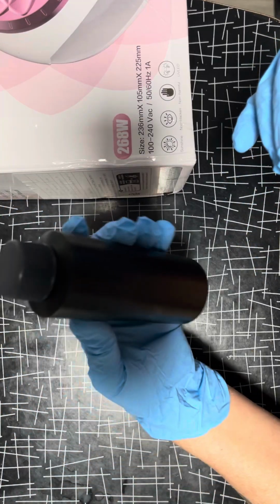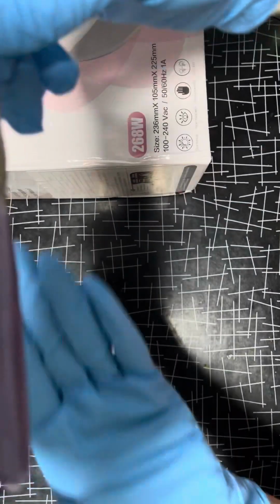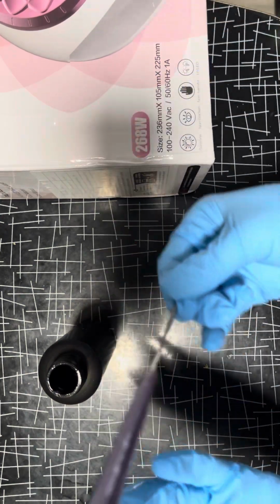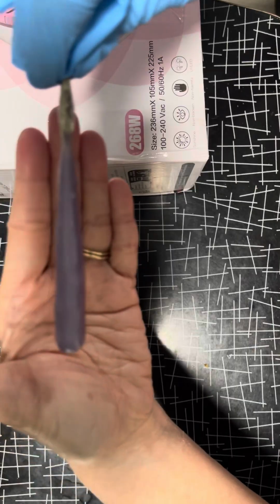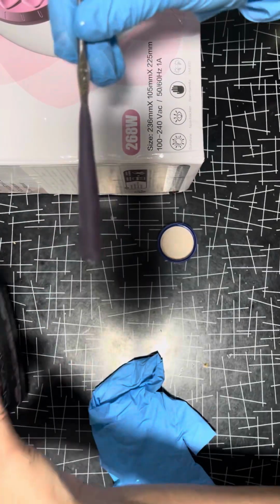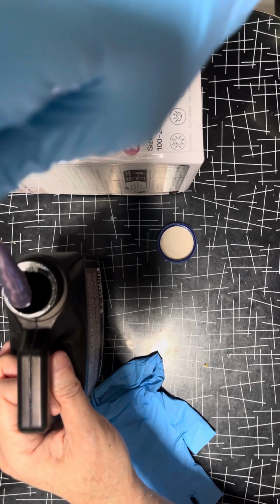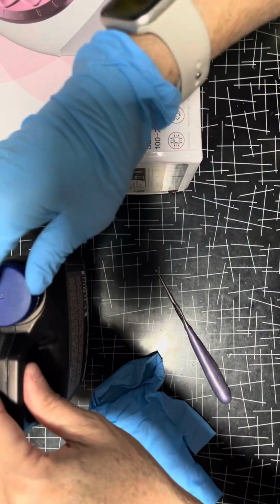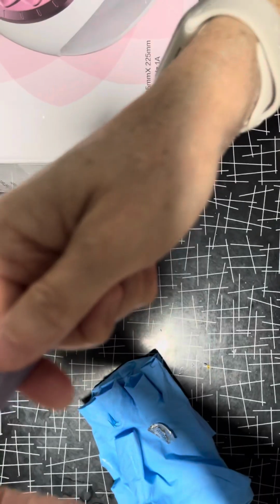New Item! Let’s craft my resin crochet hooks!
If you joined my live last week you’ll have caught the new product I’ve been wanting to try to make. My own resin crochet hooks! I got most of it done but I felt it needed a couple more layers plus the glaze.

The resin I got for this product it a very high end and super fast curing UV resin. It’s amazing!! I’ve picked up some metal hooks to make these into whatever I want. But needed to test out how I wanted to do it. The possibilities are endless y’all!!!

Anyhow check it out and let me know what you think, and what you want to see if you were to make a custom for yourself. I have a contraption to make them look differently if you want. I’m super excited about this. And I am going to be selling them.

I’ll make some and then do a single drop of what I’ve made. Then pick up more hooks and make more!

Enjoy and leave some ideas in the comments.

I also still have the fun giveaway going once we hit 1,115 subscribers. I’m giving away:

$25 Ophire gift card
1 G+ Furls crochet hook
1 Lion Brand Mandala Baby yarn cake

To see the hook and yarn:

unboxing: @FurlsFiberarts blush hook unboxing + giveaway! Head to the giveaway video to enter!

Then enter here (make sure you watch the whole video to get the proper phrase to enter!):

Donations to ANY of these accounts will help to pay for giveaway prizes, fees, and most importantly POSTAGE:

If you’d like to send me a postcard, happy mail or letter:

Nicole Mitchell
1803 Windmill Drive

Darn Good Yarn:
fibromyalgia_yarn_resin

Wishlists:

YouTube Amazon wishlist

Etsy personal wishlist

Personal Amazon Wishlist

Instagram: @fibromyalgia_yarn_resin, YouTube related account. This account will have some announcements on it, giveaways, and anything related to my YouTube channel.

Instagram: @mdld_13, Account was created in 2017 or 2018 specifically to discuss mental health/illnesses, chronic illness/pain. Also used for personal diary as well. This account is used to educate people on what illnesses I have per my own experiences as I am not a medical professional. This account is meant to also be funny, sarcastic. I also hold giveaways NOT related to my YouTube channel on it.

I would greatly appreciate it if you could please follow both (or none if you don’t want to). Any support is appreciated!

You must be 18 yrs or older to win.
You must leave the sentence in the comments.
The video must be watched from the beginning to end.
All the YouTube community guidelines and agreements must be read and fully understood.
Only I, Nicole aka fibromyalgia_yarn_resin is responsible for the entire giveaway.
All the prizes have been either purchased, or handmade by me.